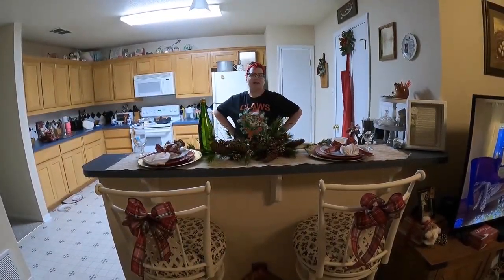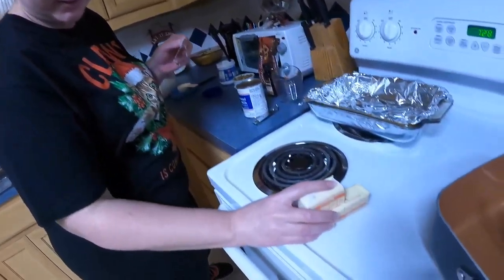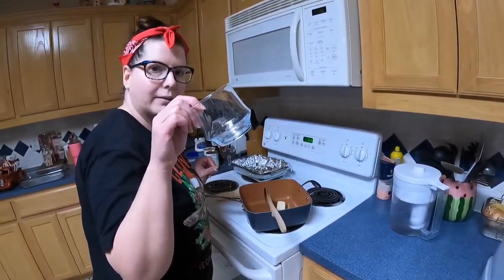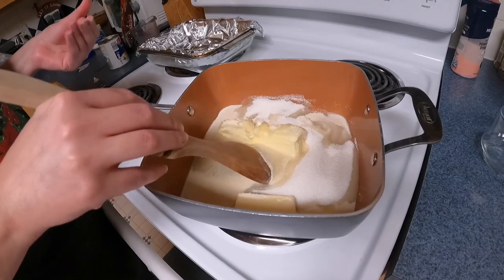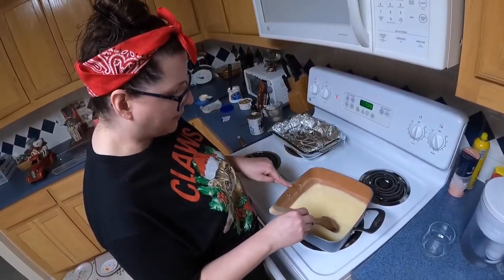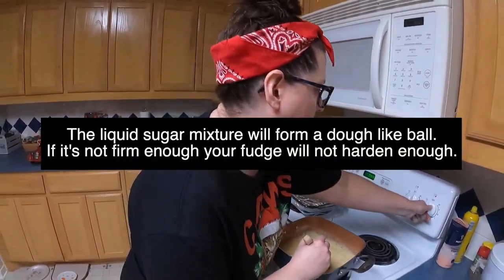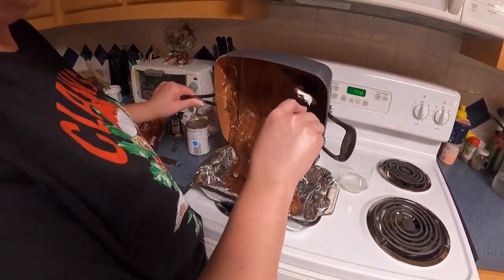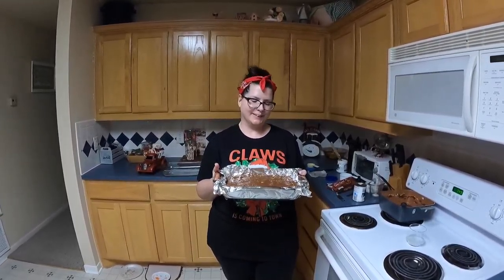Fixing Fantastic Fantasy Fudge!!!